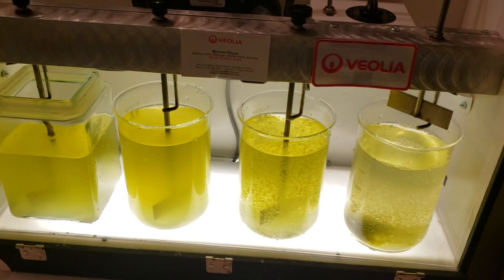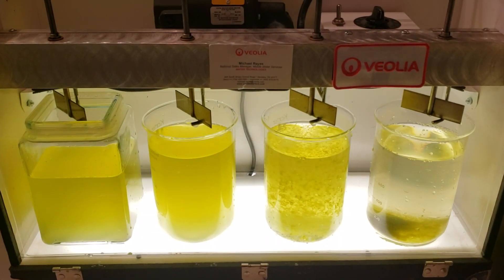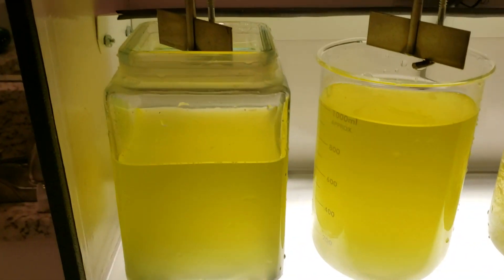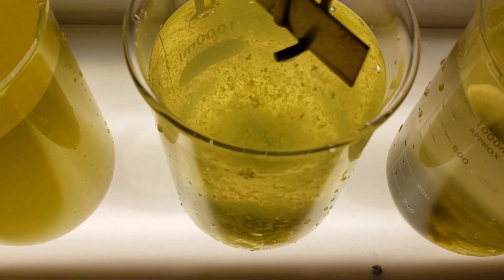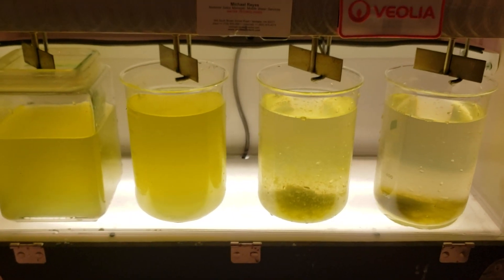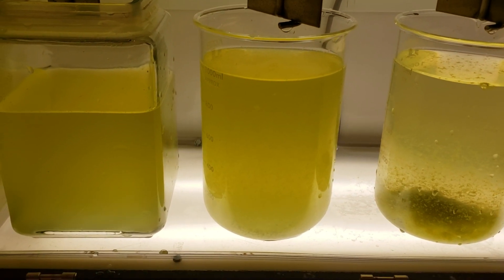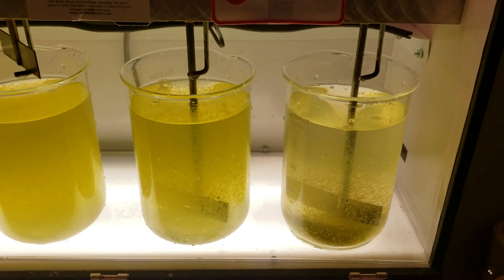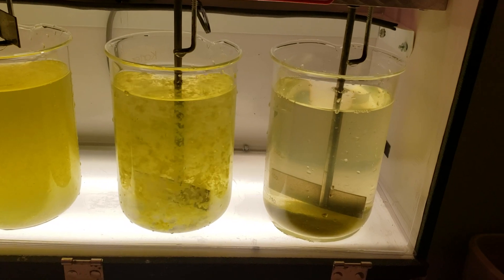ACTIFLO Ballasted Clarification on Lagoon Sewage Effluent - Sedimentation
Mobile clarifier rental due diligence for temporary tertiary wastewater treatment containing algae and pin floc TSS (From left to right; 1 - untreated lagoon effluent, 2 - coagulant only, 3 - coagulant & flocculant, 4 - coagulant, flocculant, and micro-sand ballast. Hydrex water treatment products utilized)